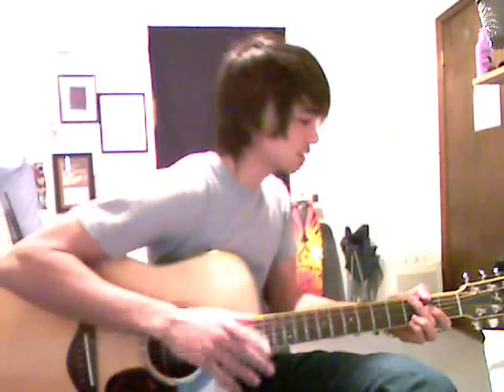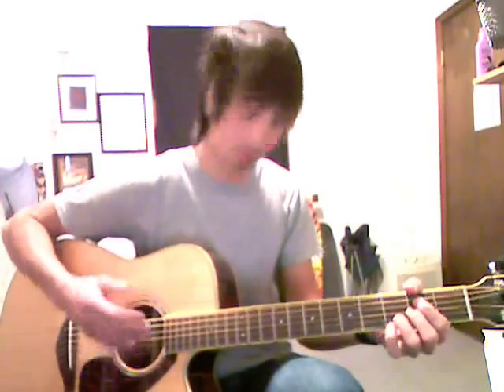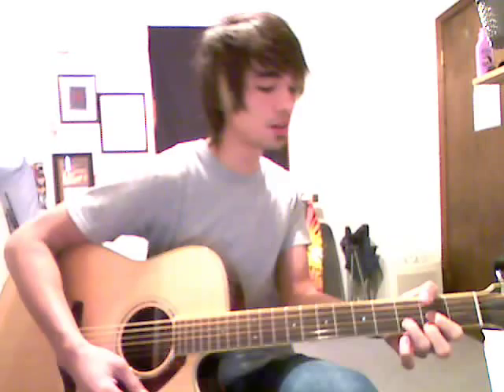Desert Song tutorial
sorry for my mumbling!! hahahah.
ok, so here are the chords:

Intro: Bm-A-G
Verse:Bm-A-G
Chorus: D-A-G-D-A-Bm-G-A-Bm
Bridge: D-Bm-A-G-D

GOD BLESS!